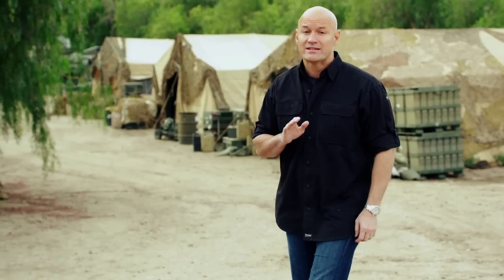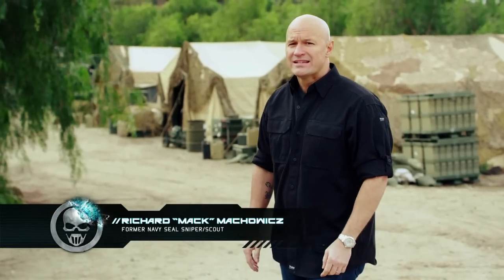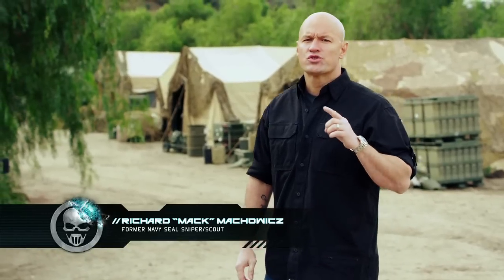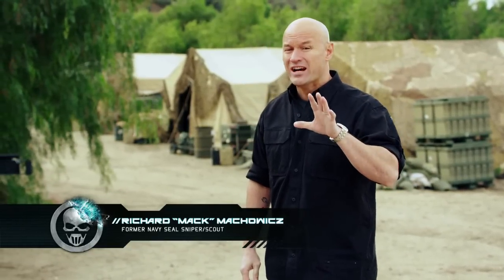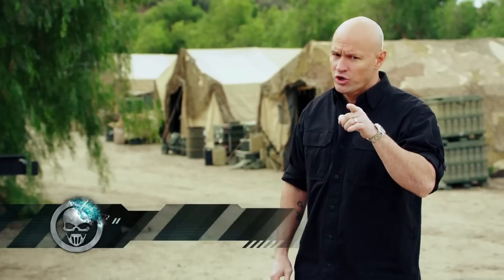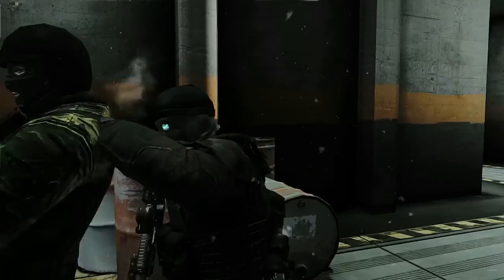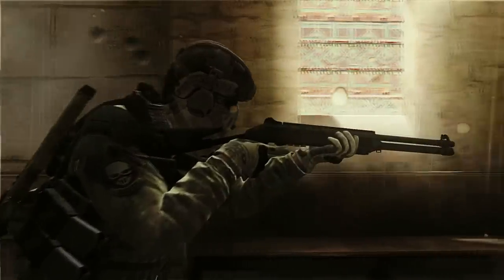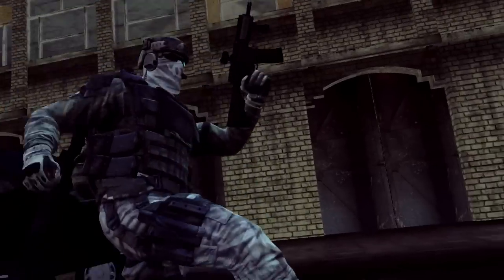Ghost Recon Future Soldier Official Believe in Ghosts Dev Diary